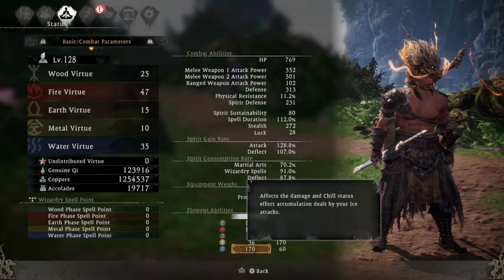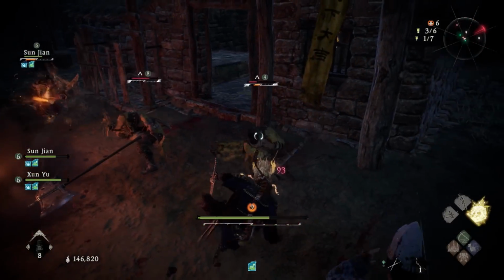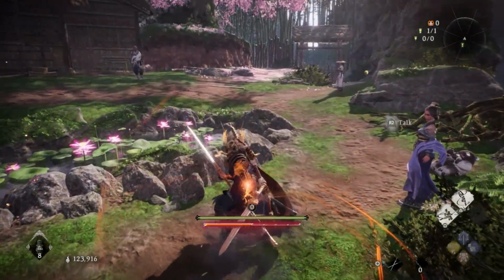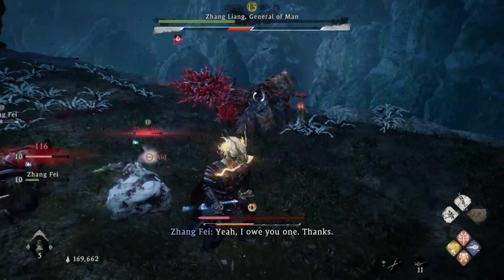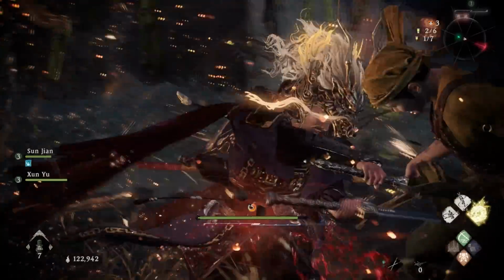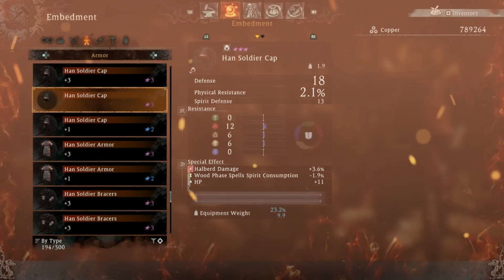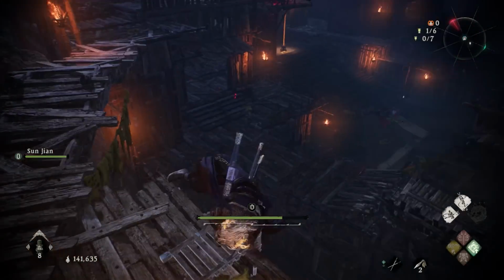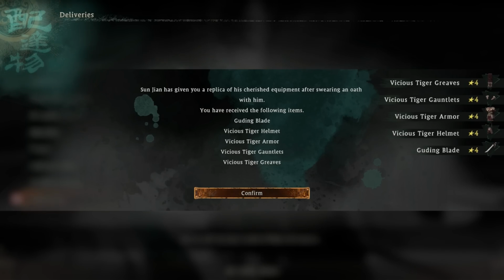Wo Long: Fallen Dynasty - 10 Huge Mistakes That You're Making Right Now (Wo Long Tips & Tricks)